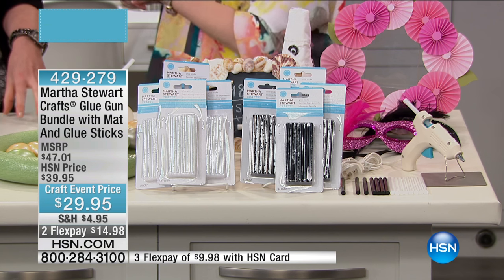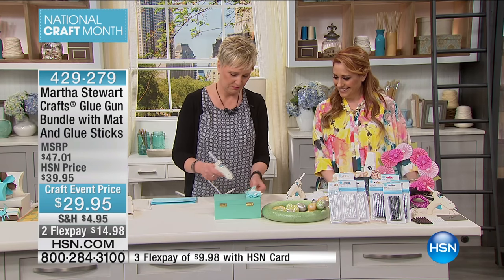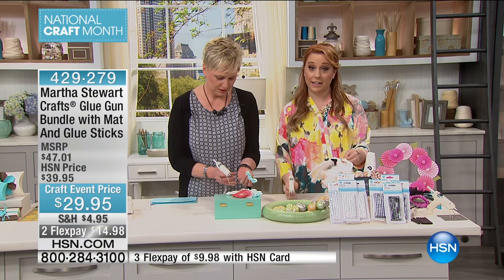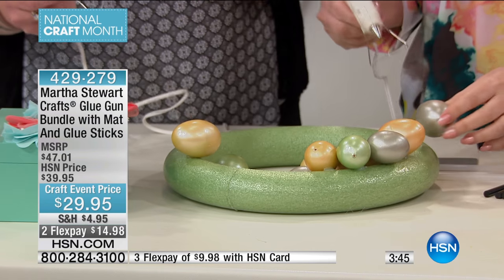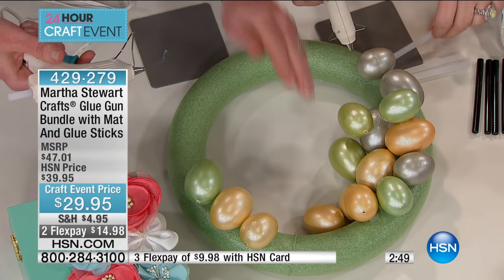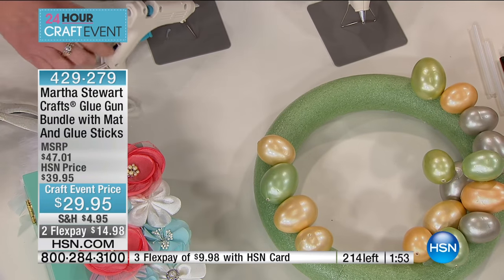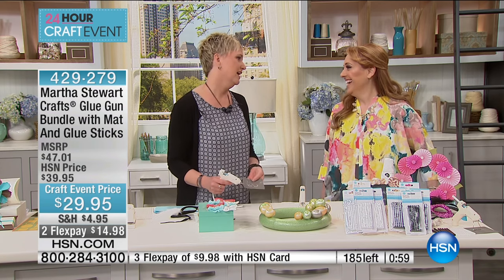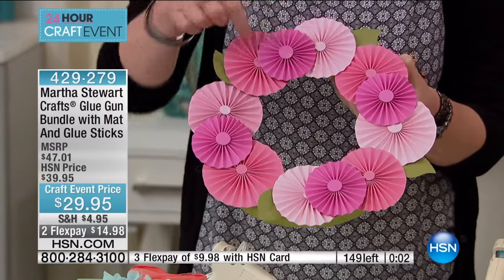MSC Glue GunBundleW/Mat Sticks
Martha Stewart Crafts Glue Gun Bundle with Mat and Glue Sticks
Stuck on crafting? This dualtemperature glue gun is your goto tool for bonding all your project materials, from metal and fabric to...